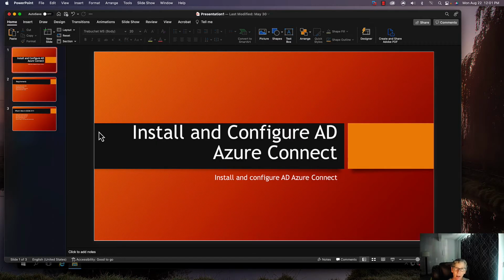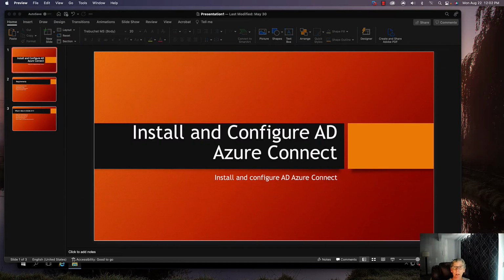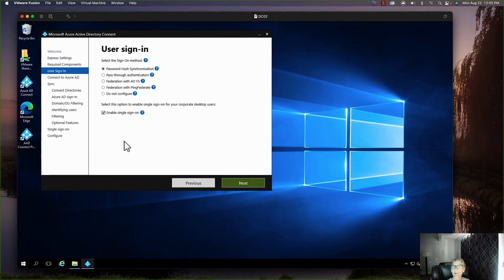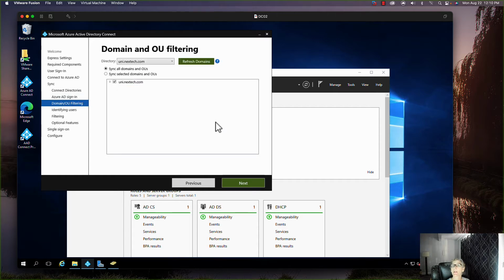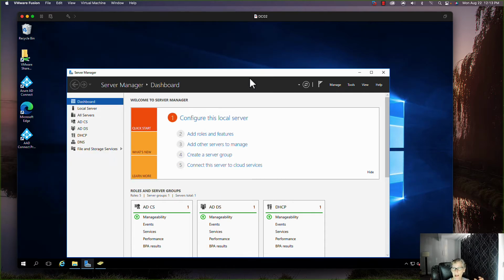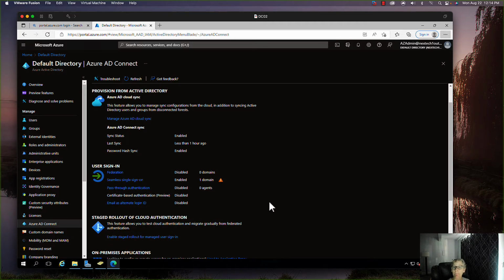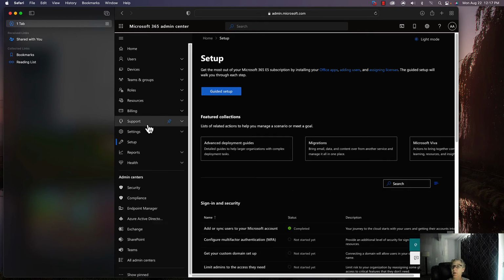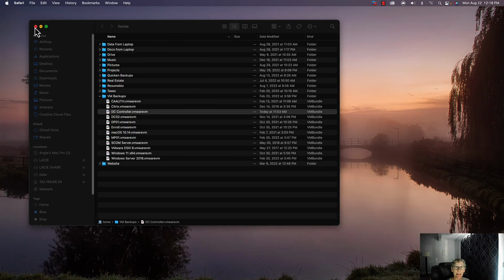Install Azure AD Connect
How to install and configure Azure AD connect tool.